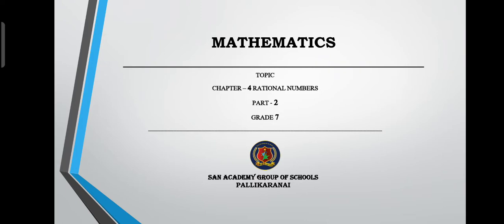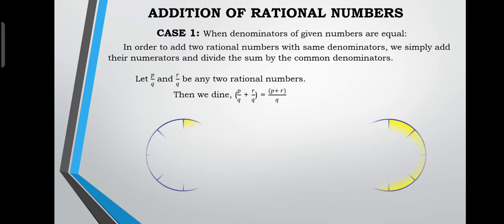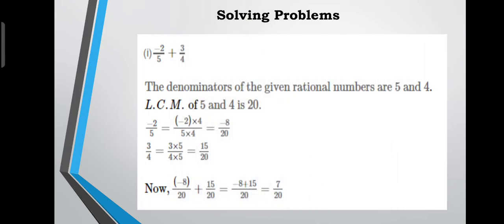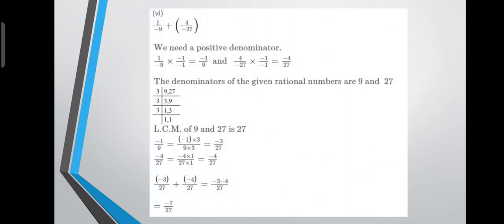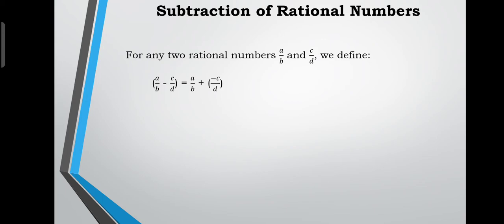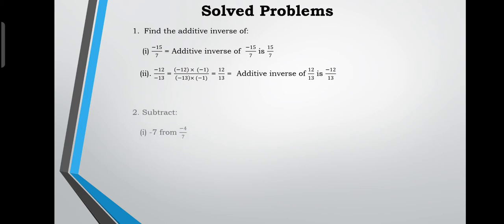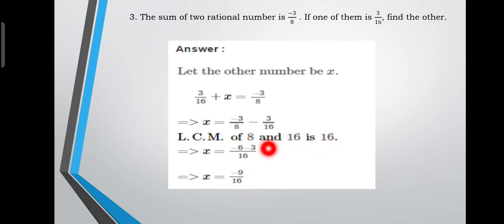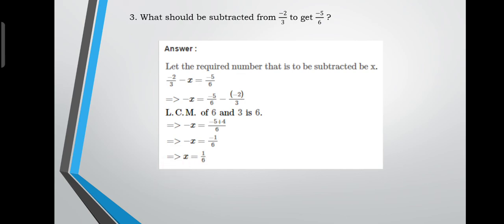Class-VII_Mathematics_Chapter-4 Rational Numbers_Part-2